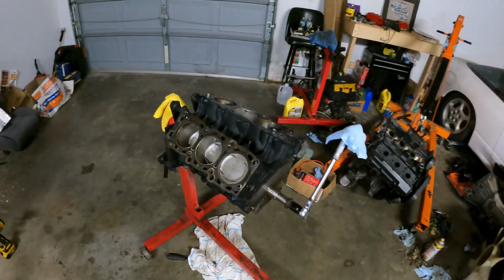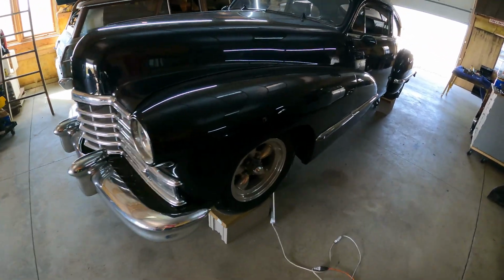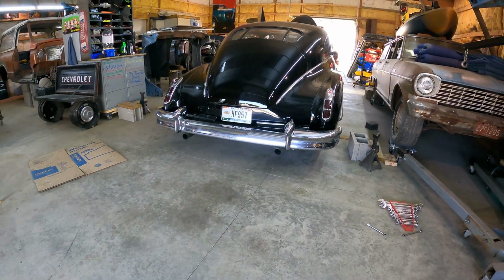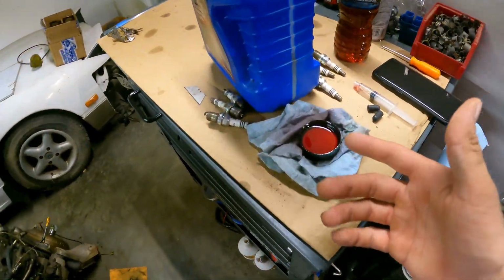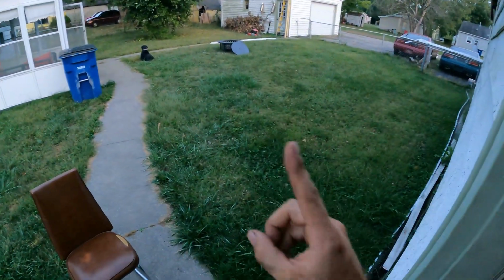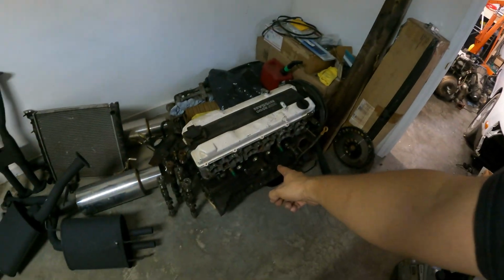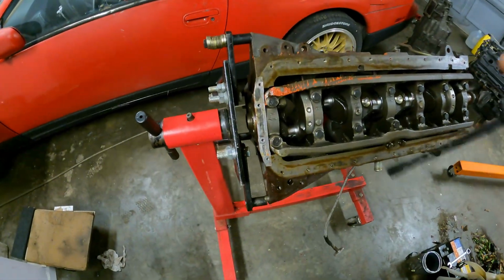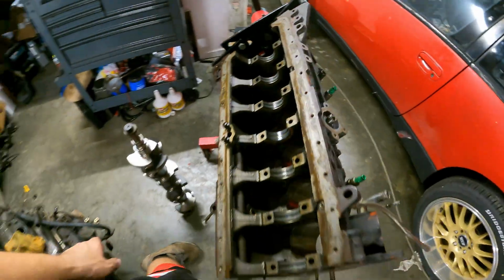I was SCAMMED for an RB25 on Marketplace...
Not only was there a lesson learned in this 5k boat anchor, but there is a silver lining. RB26 TIME!!!
Thankfully we had some success with my uncle Bobs '46 Cadillac! Its back to running and driving shape and purring like a kitten.